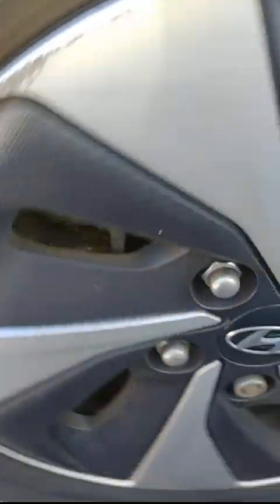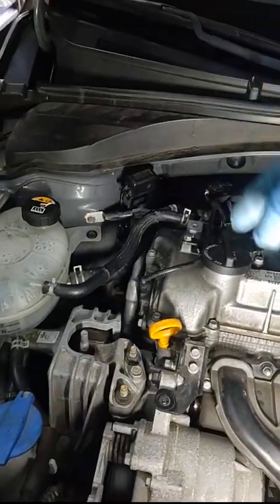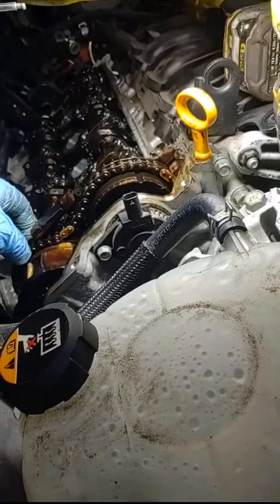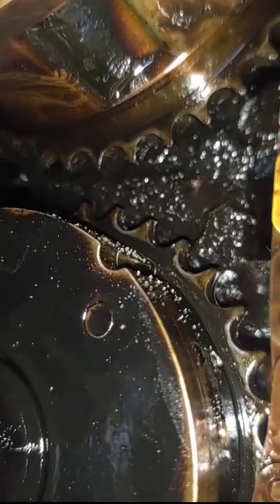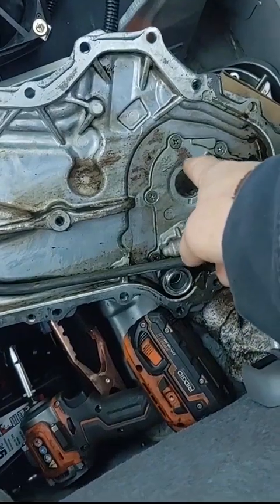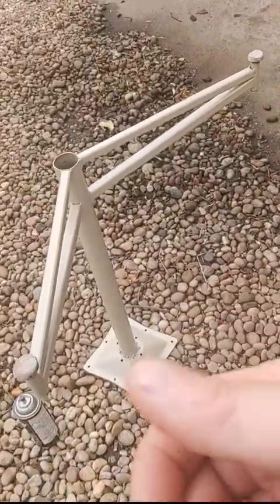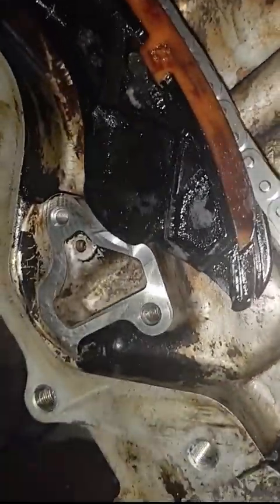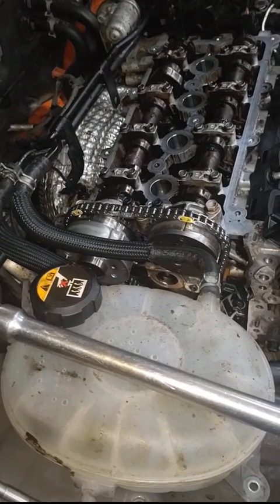2017 Hyundai Ioniq-P0017 Exhaust Cam correlation code - Timing Chain fix-due to lack of oil changes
First of all, please ignore 1:45 to 2:45 as an unrelated video got added in accidentally... This was a friend's 2017 Hyundai ioniq in which I was just kind of sending him videos of my progress of diagnosing in fixing this car but in the end they decided to put it on YouTube so it's not really showing EVERYTHING I did, but close.

In order to pass New York state inspection, we had to get rid of this code and he tried changing a couple of sensors by himself namely the exhaust VVT solenoid and the camshaft sensor for the exhaust.

I started off with fixing all the four brakes and tires and because the car only had 67,000 miles I had no inclination of needing to change the timing chain but I had to in the end. The dealer made it very impossible to get parts in a timely manner and ordering them online to save money was a big waste because after over a week they cancelled my order with no remorse.

The whole problem of this car as far as this check engine light was due to the fact that my friend never changed the oil and he bought the car with 17,000 Miles when it was like a year or two old and he put 50,000 total now in this video I'm doing the timing chain at 67,000 miles.